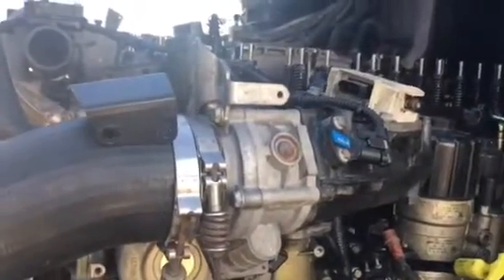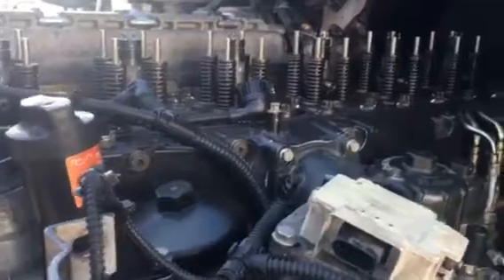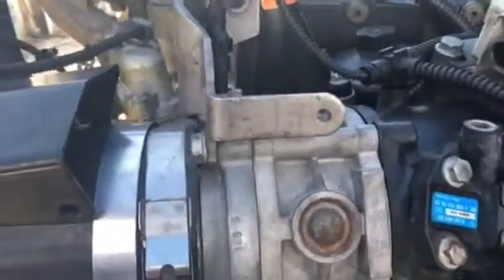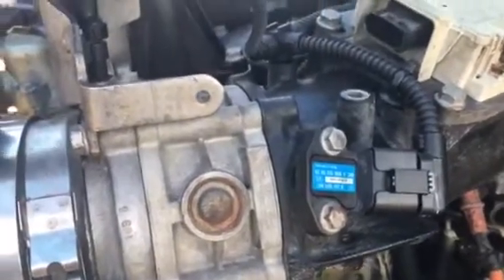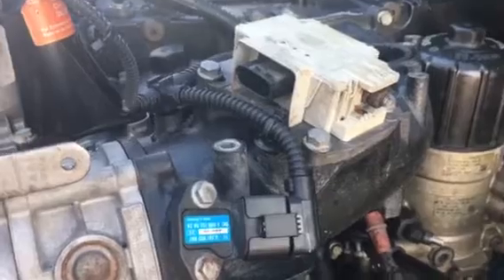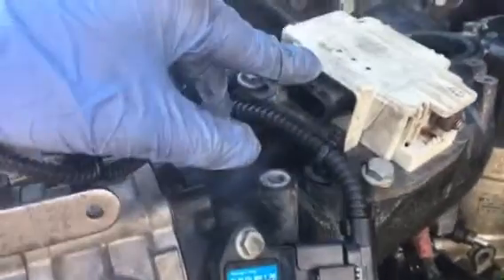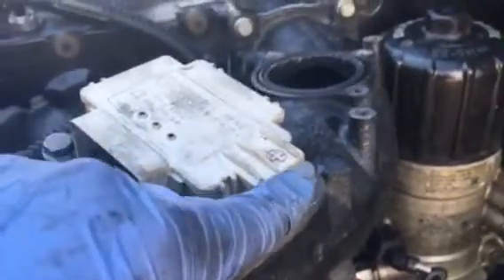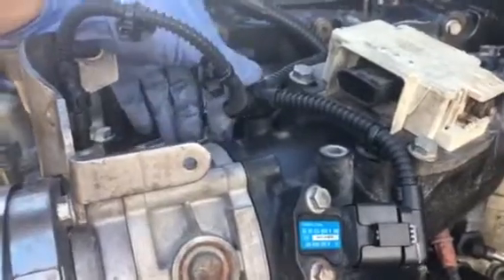Freightliner Cascadia 2010 Detroit DD15 missing one sensor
Why Detroit changed intake manifold few times, what the deferents.